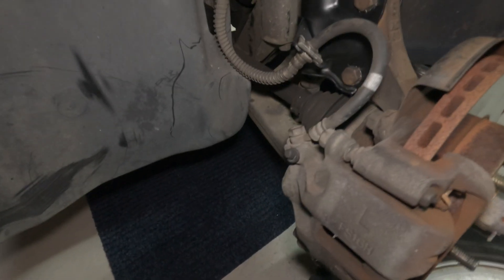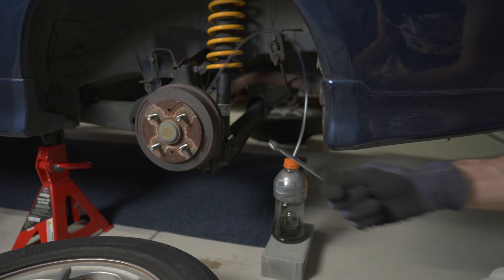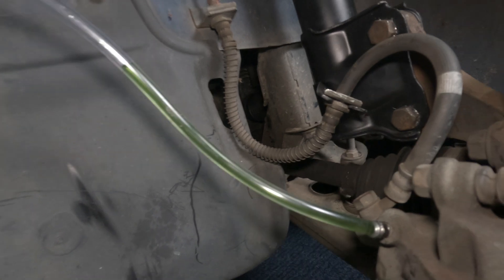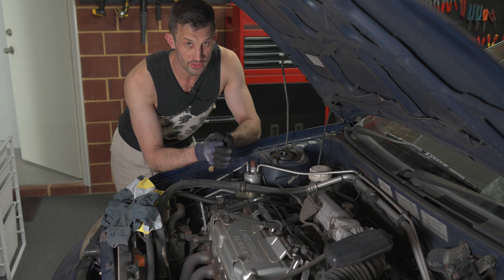How To Flush The Brake Lines By Yourself || Mitsubishi Lancer 2000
A quick look at how to change the brake fluid in your car by yourself, using a home made brake bleeder.

**Forgot to add drill bits to the "tools used" section of the video.

▻▻ 5mm inside diameter tubing Castrol react Dot 4
▻▻ Drill bits
▻▻ Socket & spanner set (8mm for this job)

–– CAMERAS & LENSES ––
▻ Camera 1
▻ Camera 2

–– ACCESSORIES  & MOUNTS ––
▻ Tripod (Travel)
▻ Tripod (Studio)
▻ Colour Checker
▻ Memory Card Case

00:00 - Intro
00:10 - Do you need to jack the car up?
00:20 - Brake fluid reservoir location, draining and topping up
00:40 - Dot 4 brake fluid (this car uses dot 3 as well)
00:51 - Home made brake fluid bleeder for 1 man operation
01:24 - Remove old fluid from reservoir and top up with fresh Dot 4
02:05 - A look at the bleeder valves on the front and back
02:20 - Farthest wheel from master cylinder, hose goes up to prevent air entering the brake lines
02:32 - 5mm diameter tubing submerged in brake fluid, when releasing brakes the old oil will be sucked up rather than air
02:42 - Homemade bleeder has a breather hole in it
03:03 - Open valve with 8mm spanner and start pumping (note the bubbles coming through the line)
03:11 - With all bubbles gone and clean liquid in 5mm tube, tighten valve on move to next wheel
03:21 - Check the brake fluid reservoir never runs empty and top up with fresh brake fluid as required
03:36 - 2nd farthest wheel, hose runs UP from bleeder valve so no air back feeds
03:52 - Monitoring the fluid without leaving the driver's seat, seeing the clean liquid replacing air in the line
04:25 - Topping up the brake fluid reservoir before test driving, does it need to be at max?
05:02 - Tools & equipment required with costs